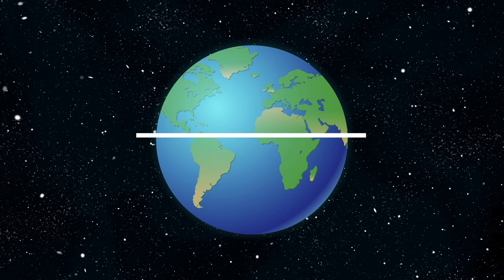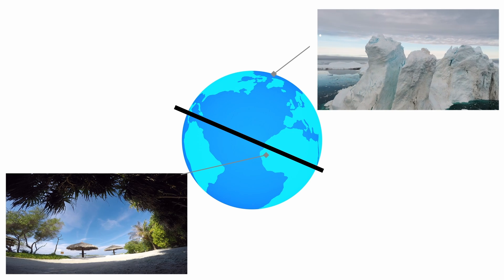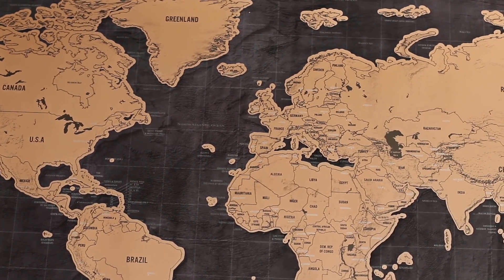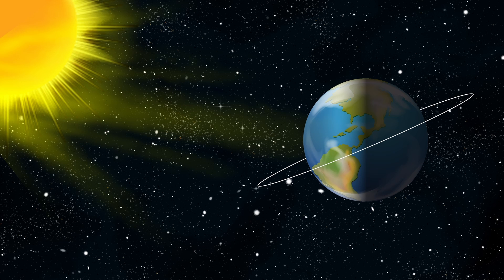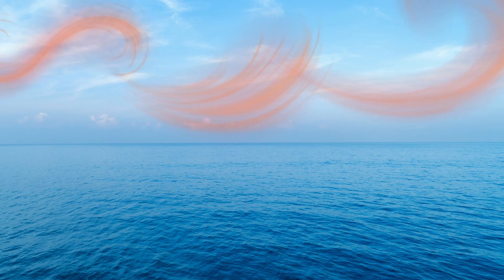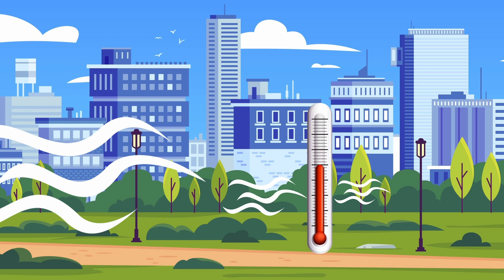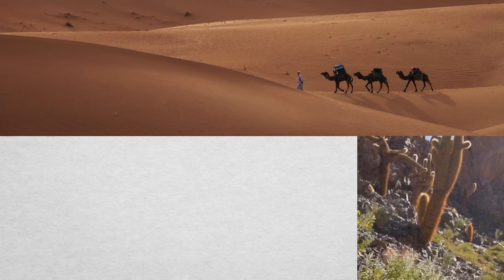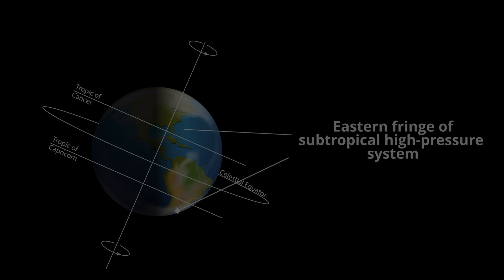Why Are the Tropics Hotter than The Equator?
The hottest parts of the world do not lie ‘on’ the Equator (as our assumption would suggest) but rather around the tropics, i.e., the areas that lie above and below the Equator. What’s the reason behind this?

The answer to this question lies in the difference between the heat of dry air and moist air. Sunlight falling on the Equator generates rising air currents that help in the formation of clouds over equatorial regions, which then cause rains and thunderstorms. This is why the areas lying on the Equator experience lower temperatures and are not the hottest on the planet (contrary to what you might assume about the equatorial regions).